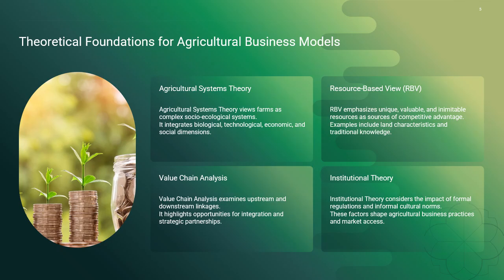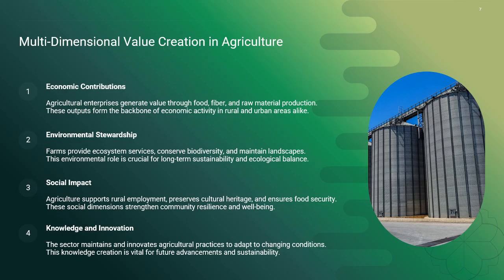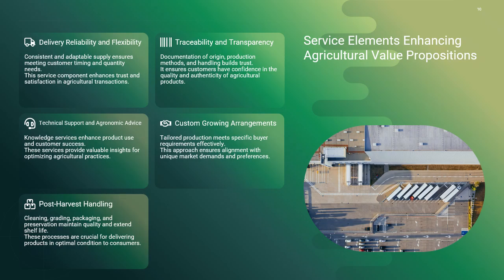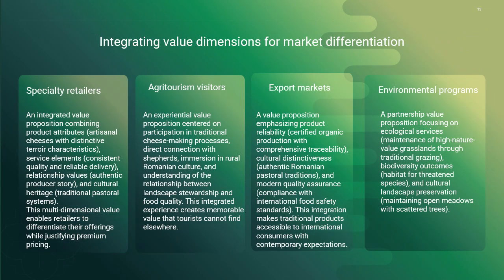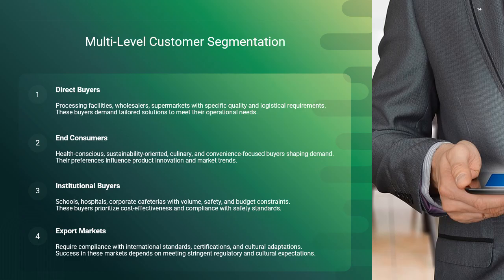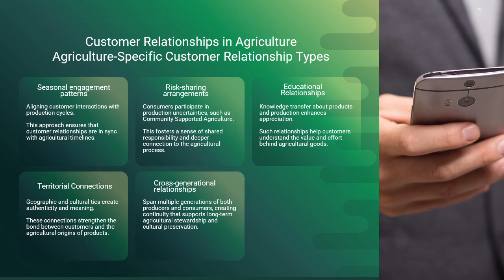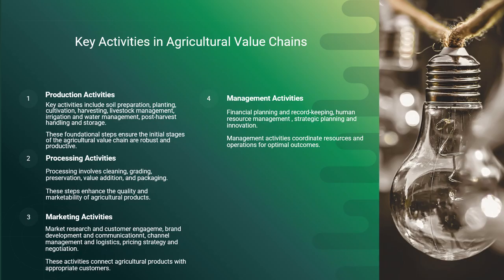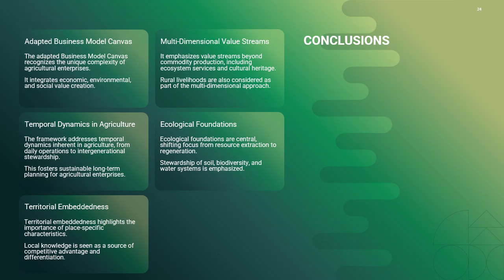Module 4 U14 2 4 Business CANVAS model Ovidius University of Constanta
"This video presents a tailored adaptation of the Business Model Canvas for agriculture, incorporating sector-specific considerations, examples, and insights relevant to farming operations.